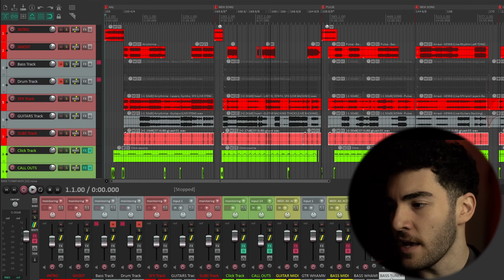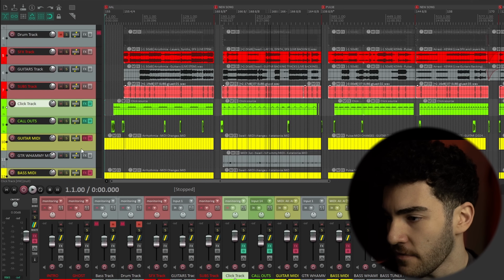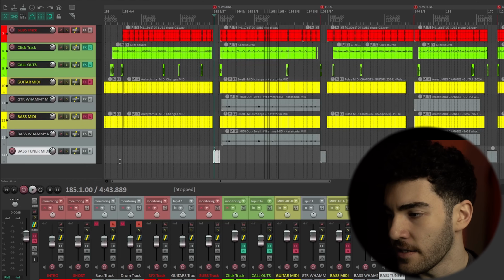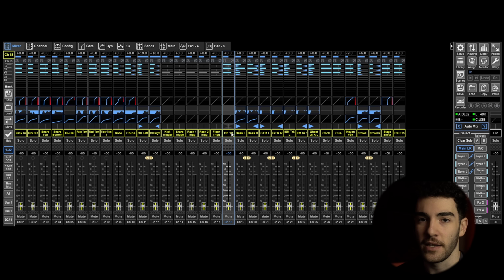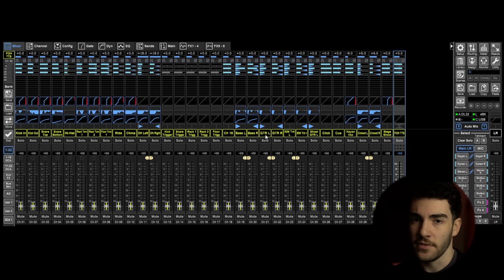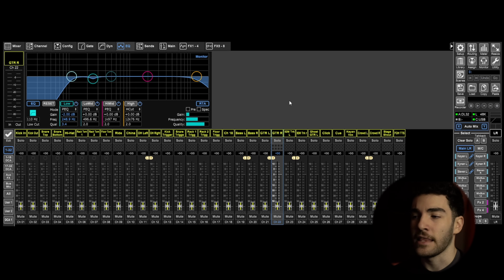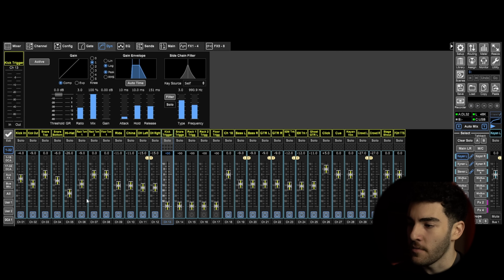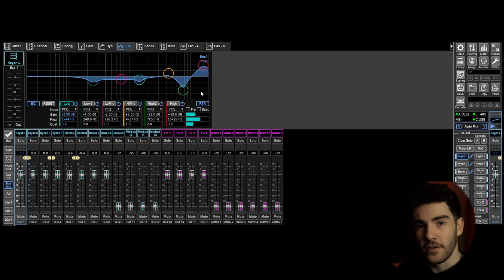How To Set Up An IEM Rig As A Small Band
This is the IEM Rig Rundown for the rig that we use in my KEYAN live band.

📻 GEAR
ADAM Speaker Monitors - US || AUS || EU
Sennheiser HD650 Headphones - US/AUS || EU

Chapters